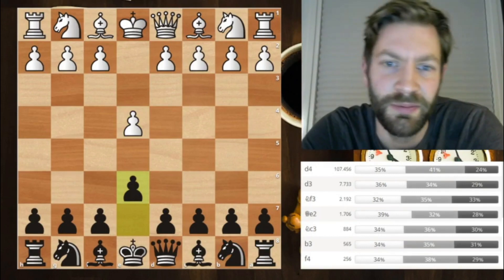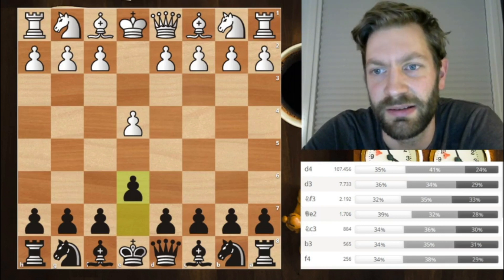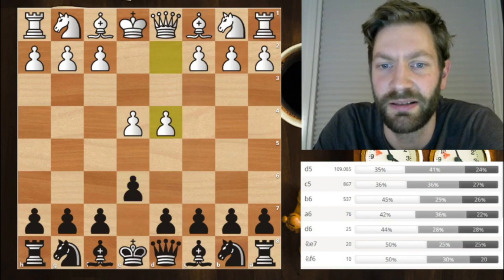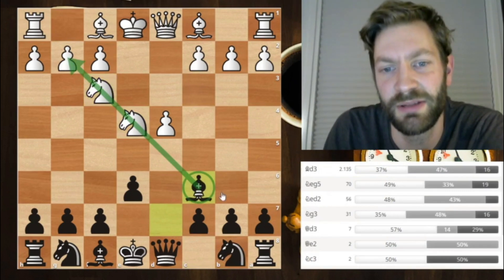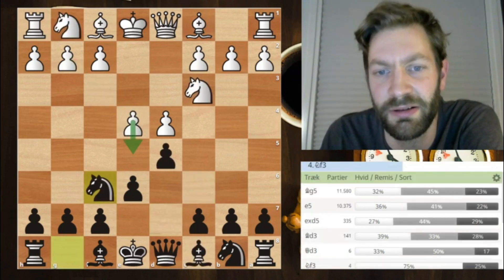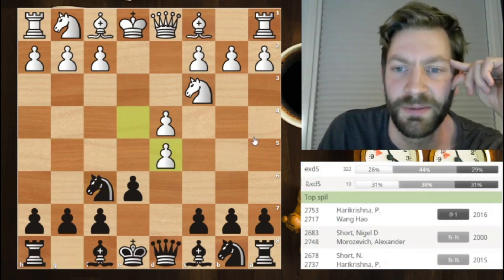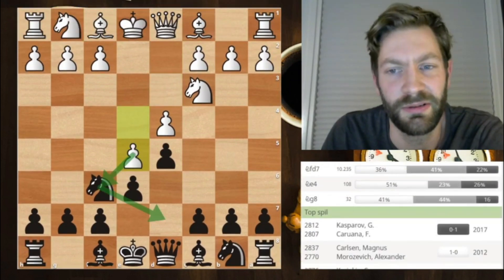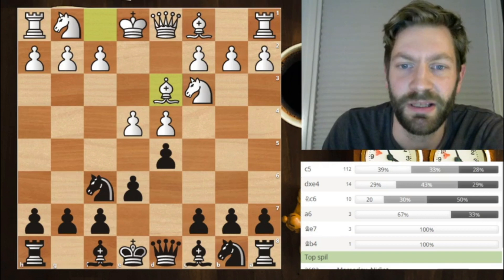French Defence Classical Variation: Intro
In this series, I will share my work on the French Defence. In the first section of this series, I will look at the Classical variation in the French opening.

The next episodes will be on the following:
Part 1: The Steinitz Variation
Part 2: The Burn Variation
Part 3: The Swiss Variation

Twitter.com/saychess1